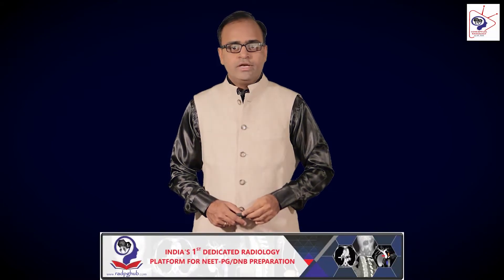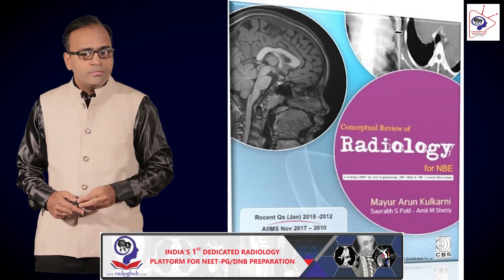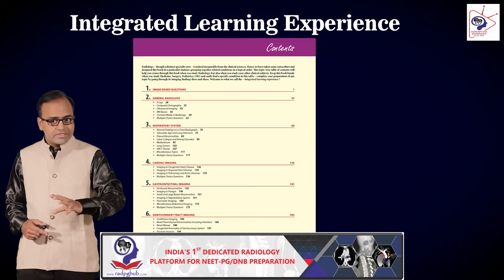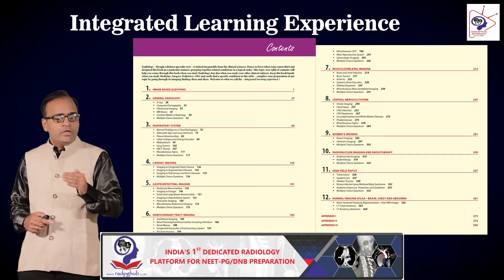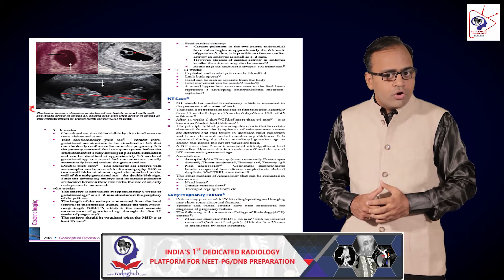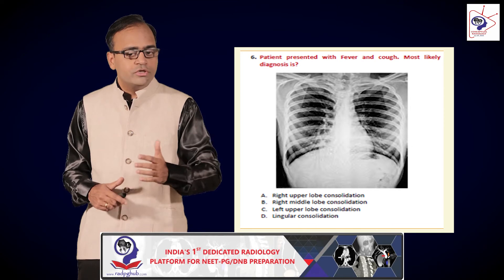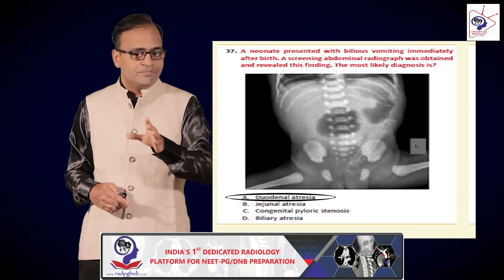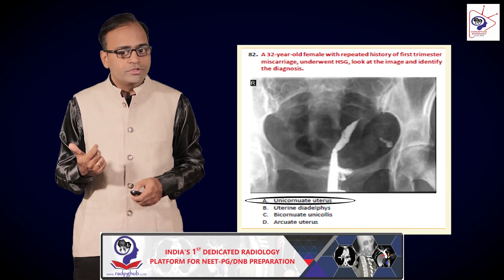CONCEPTUAL REVIEW OF RADIOLOGY - GAME-CHANGER BOOK FOR PGMEE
CRR - 1ST FULL SIZED, MULTI-COLOR, IMAGE ORIENTED RADIOLOGY BOOK WITH A UNIQUE CONCEPTUAL APPROACH HIGHLIGHTED THROUGH 100+ CONCEPT BOXES. THIS VIDEO HAS IMAGE BASED QUESTION DISCUSSION FROM CHAPTER 1.